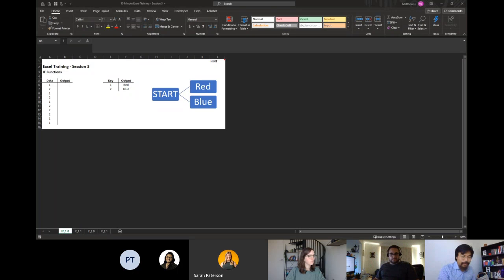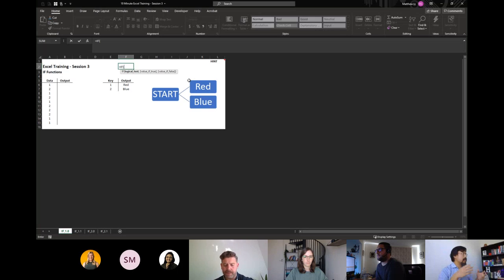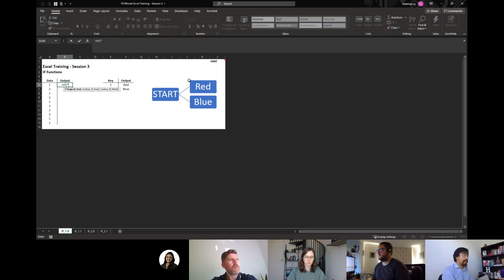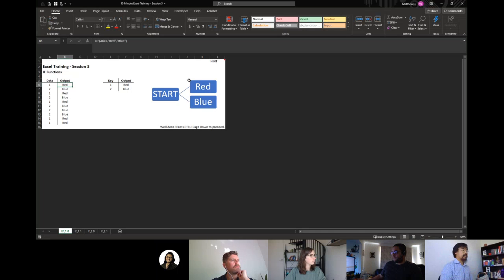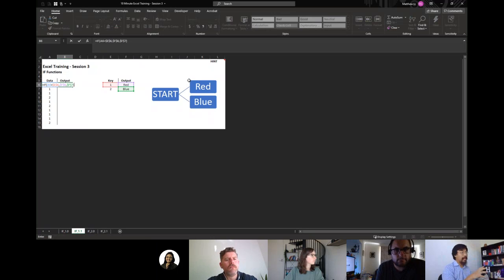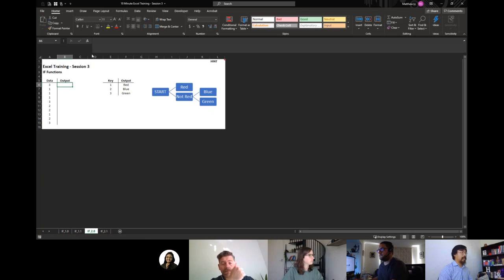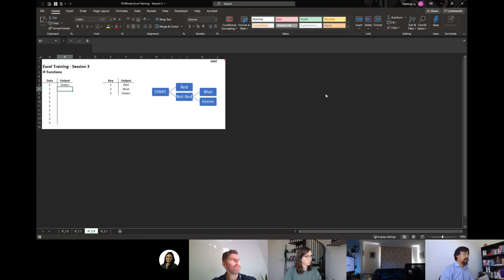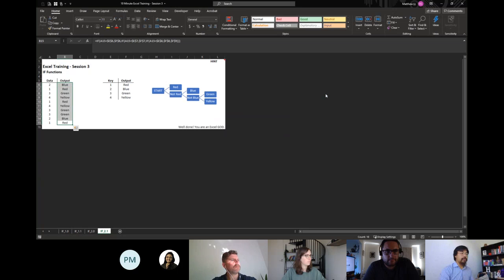10 Minute Excel Training - IF Functions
Key Takeaways:

- The IF function syntax is =IF([condition],[output if condition is true],[output if condition is false])
- IF functions can be fully formulated with cell references but can also handle specific text outputs (use quotation marks for text outputs)
- The function is binary and naturally results in one of two outputs only
- To increase the number of output options (e.g. 'positive numbers', 'negative numbers' and 'zero' would make 3 output options) embed an IF function within another IF function in the [output if condition is false] position